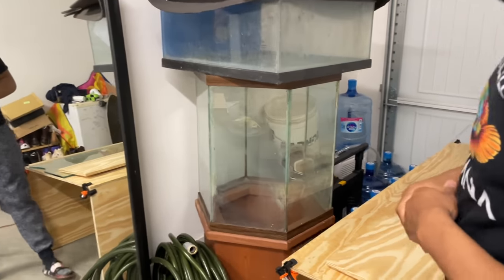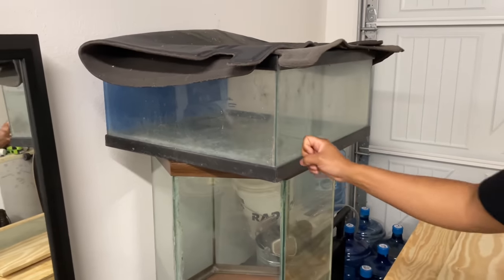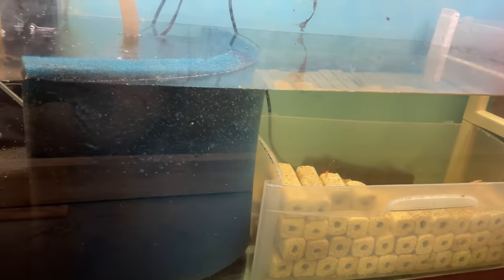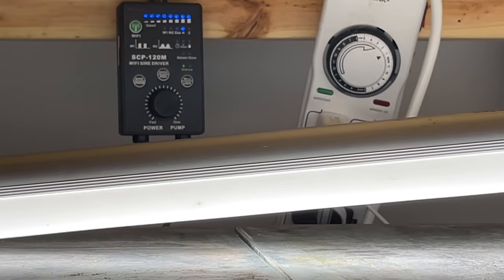Man Obsessed With Fish Can’t Stop Building Aquariums | DIY Filter And Tanks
THIS IS EPIC!

GIANT FLOWERHORN FISH FOUND AT CREEPY FISH STORE

THE TRUTH ABOUT RARE GIANT FLOWERHORN FISH